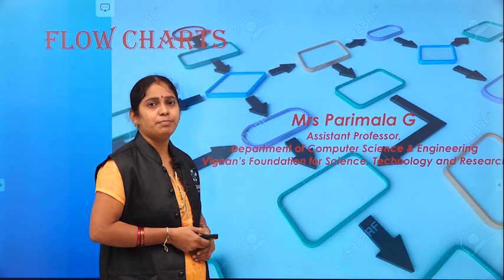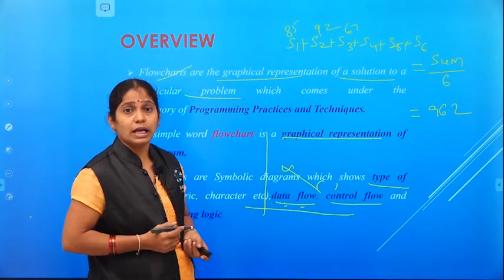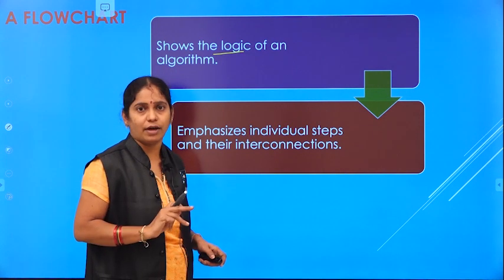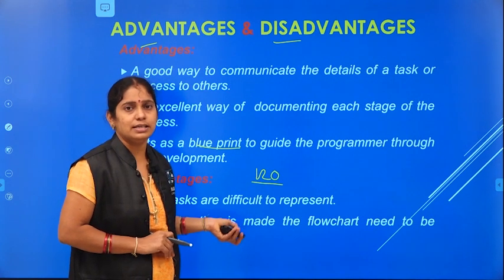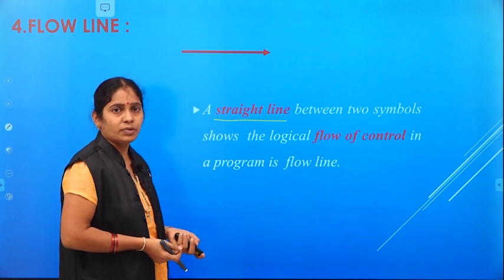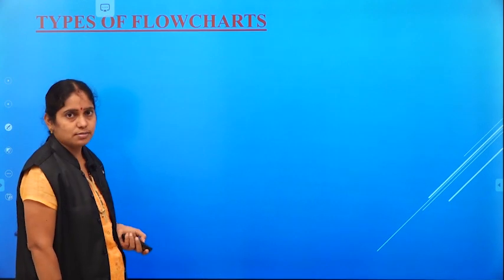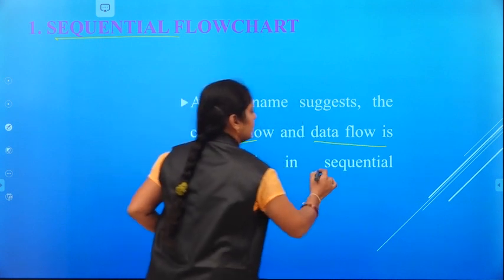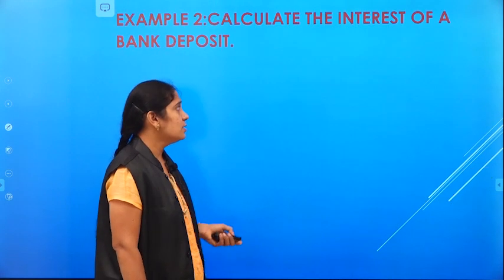FLOW CHART in C Programming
Flow charts and types of flow charts in C Programming with simple and real time examples
G Parimala, Asst. professor, Dept. CSE, Vignan's Foundation for Science technology and Research, Guntur